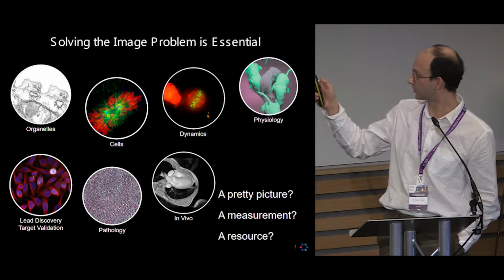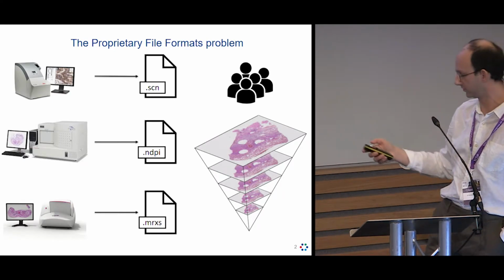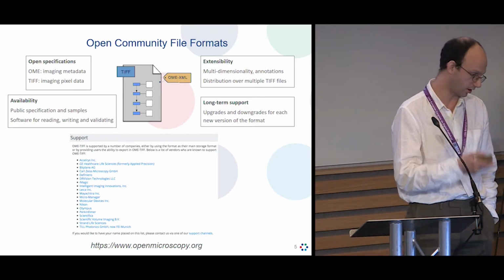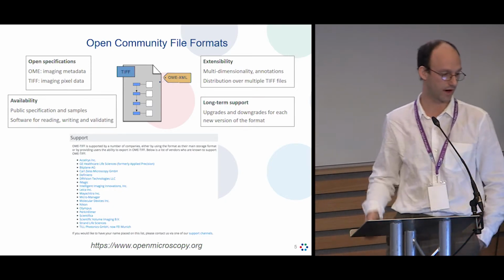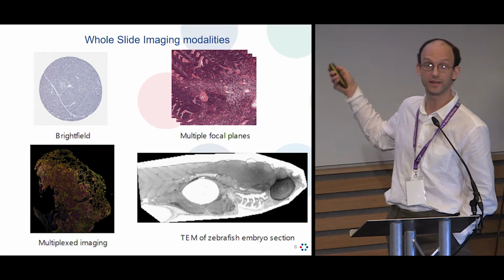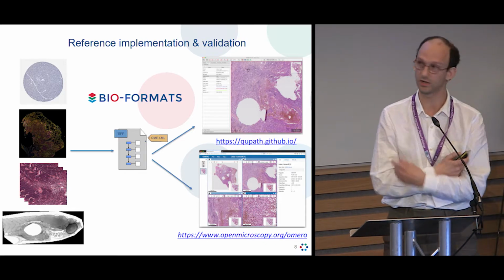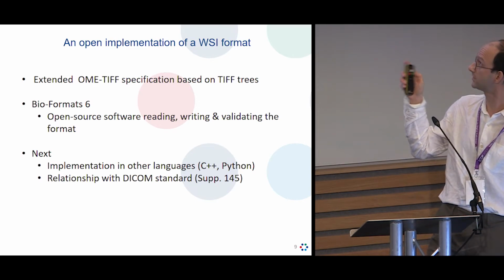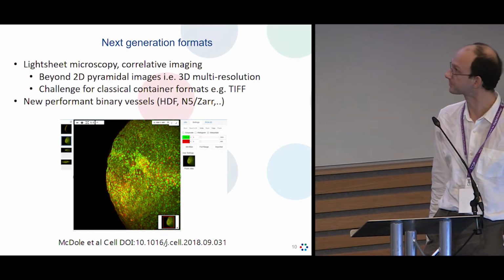ECDP 2019 | Bringing Open Data to Whole Slide Imaging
TO1: Bringing Open Data to Whole Slide Imaging
Sébastien Besson speaks at the 15th European Congress on Digital Pathology (10-13 April 2019)